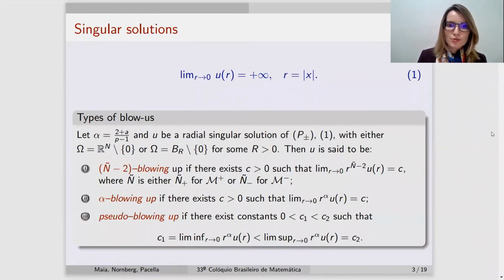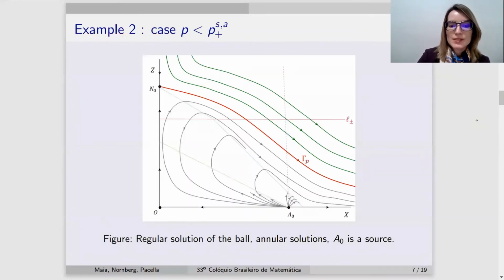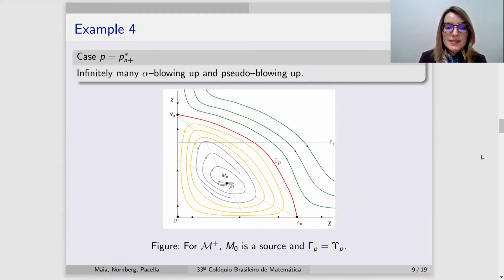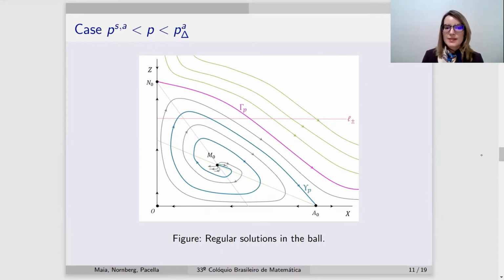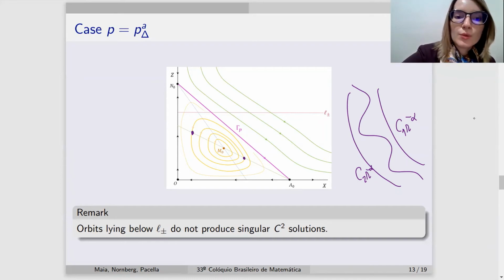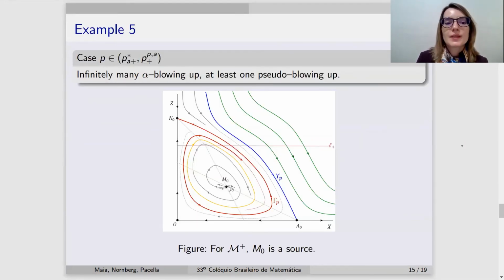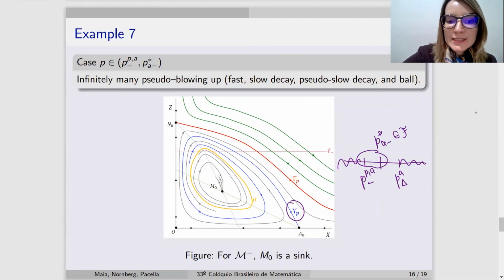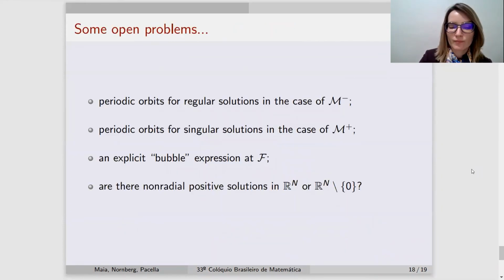33º CBM - Cursos Avançados - A dynamical system approach for Lane-Emden... - Aula 7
Titulo: A dynamical system approach for Lane-Emden type problems
Palestrantes: Liliane Maia (UnB), Gabrielle Nornberg (ICMC-USP) & Filomena Pacella (Sapienza Università di Roma)